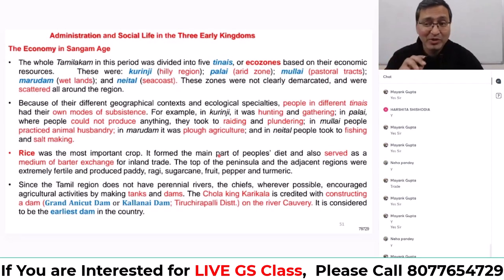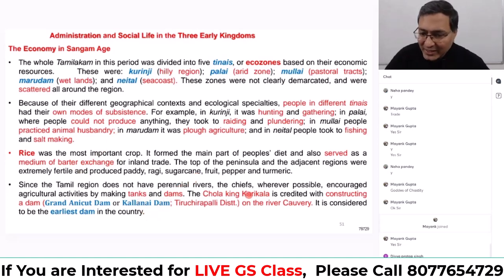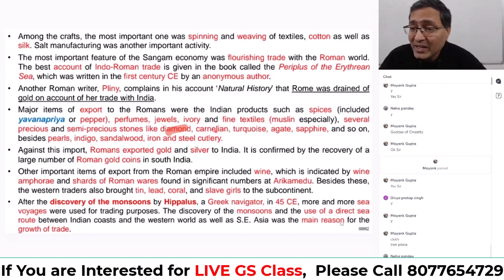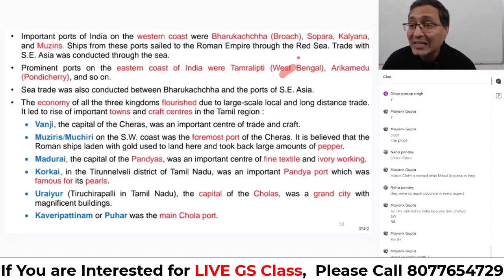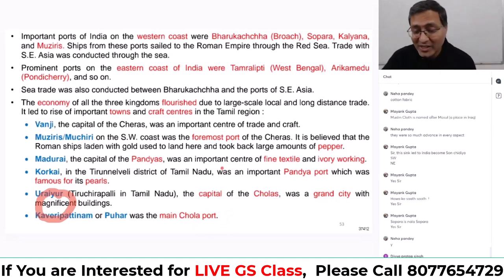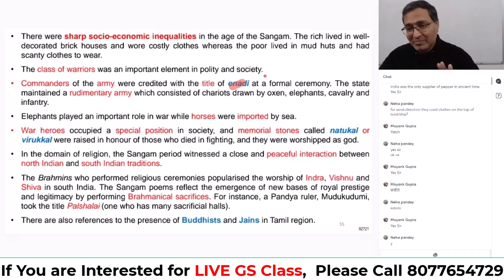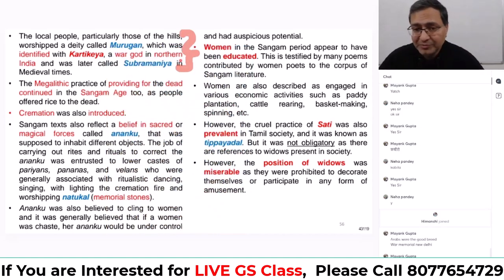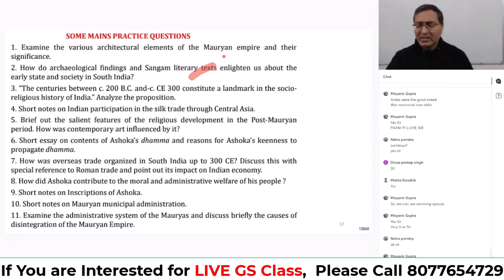The Economy of Sangam Age | Ancient History | Tarun Goyal GK BOOK | UPSC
Want to study Tarun Goyal Sir’s GK book LIVE by Tarun Goyal Sir himself while sitting in the comforts of your home?
If the answer to the above question is YES, then you should definitely read further.
Introducing Navigator, the
ONLINE GENERAL STUDIES CLASSES
by Tarun Goyal
FEATURES OF THE COURSE
Course Starts on: December 11, 2023
Subjects Taught: History, Geography, Indian Polity and Indian Economy
Language of Discussion: English & Hindi
Vacancies (Exams) Covered: Exams conducted by UPSC (Civil Services, NDA, CDS, Asstt. Commdt.), State PSCs (PCS exams), SSC, Railway, State Vacancies and All One-day exams where General Studies questions are asked.
Regular Topical Tests:  Included in the Course
PDF Notes: Provided with the Course
Doubt Clearing Sessions: Included in the Course
Course Duration: 8 months (5 days a week; 2 hours session)
Class Timings: 8 PM to 10 PM
Course Fees: Rs. 20,000 + GST
Introductory Fees: Rs. 10,000 + GST

General Knowledge 2024 (Based on NCERT Pattern) | Bengali Edition

Watch Now